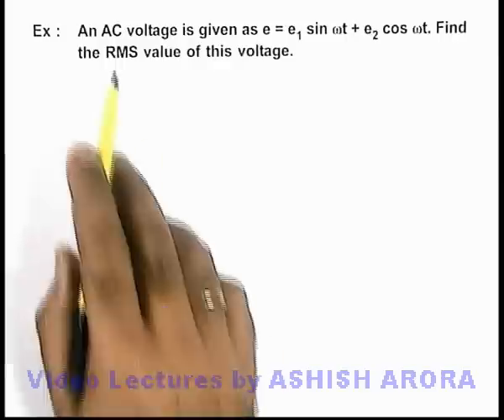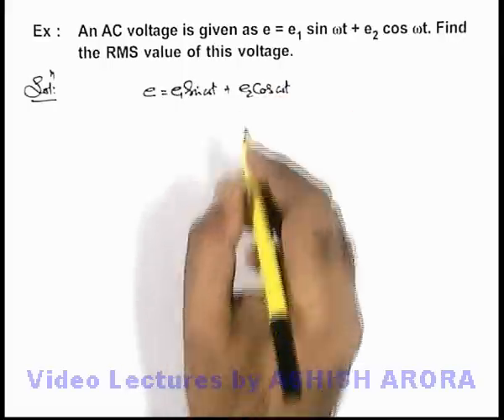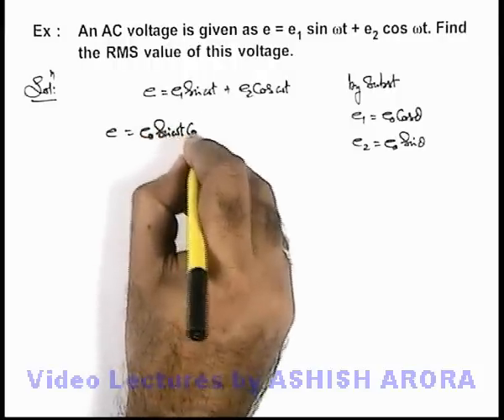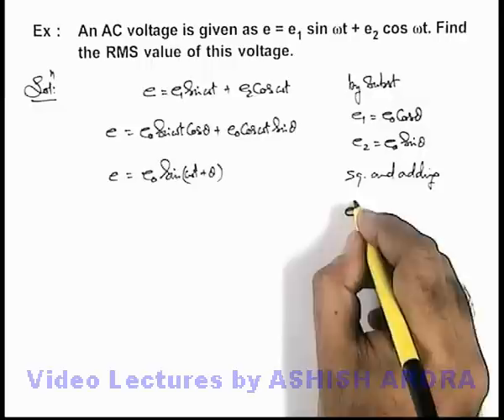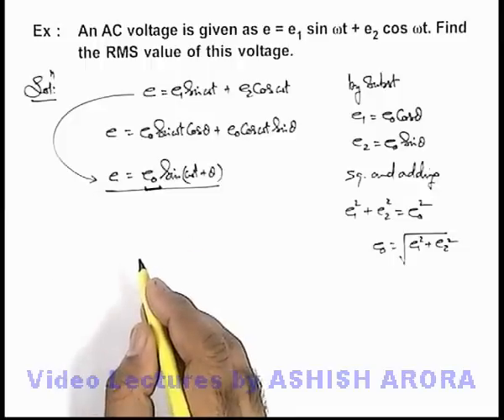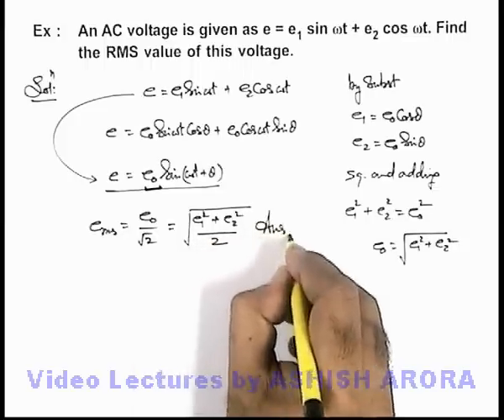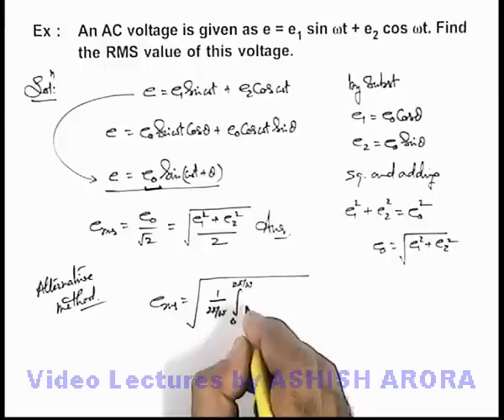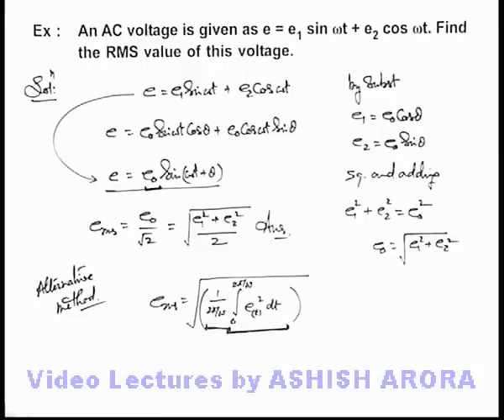Class 12 Physics | Alternating Current | #10 Solved Example-3 on Alternating Current |For JEE & NEET